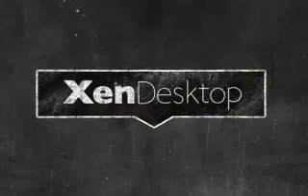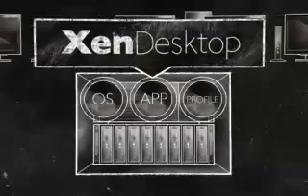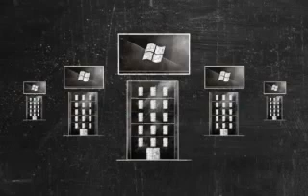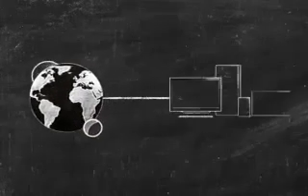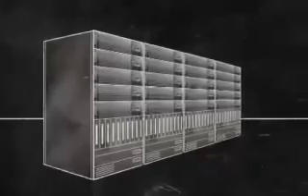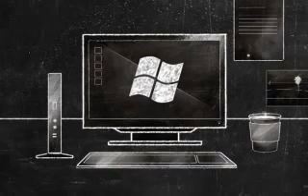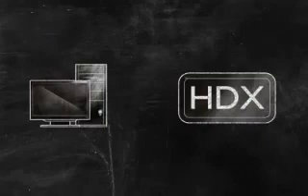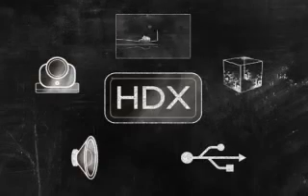What is Cloud Desktop?